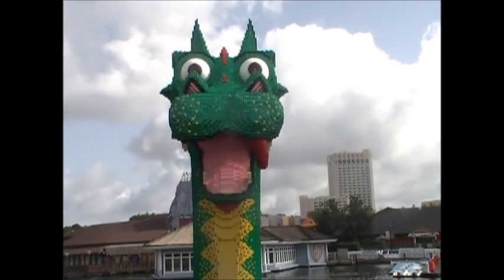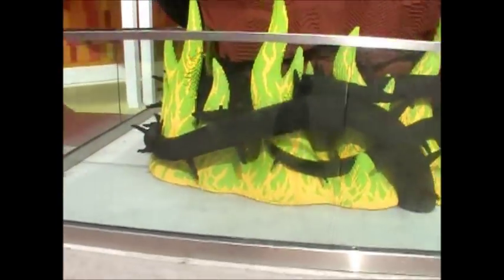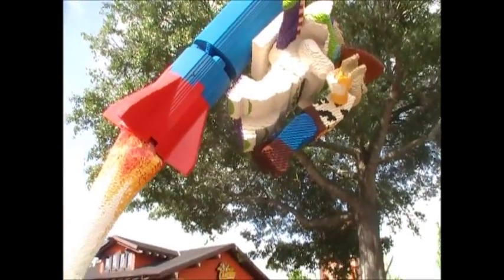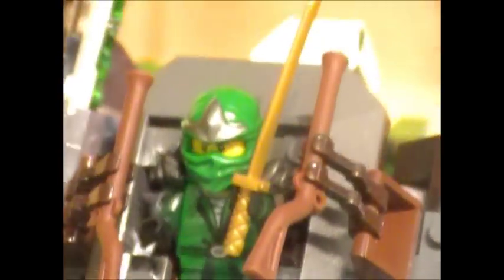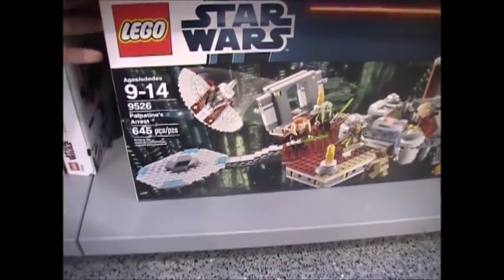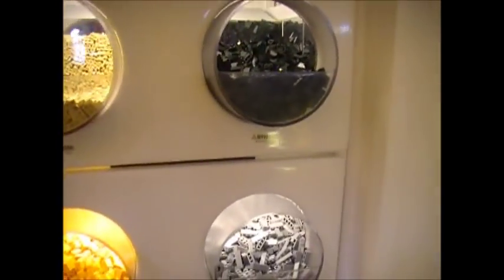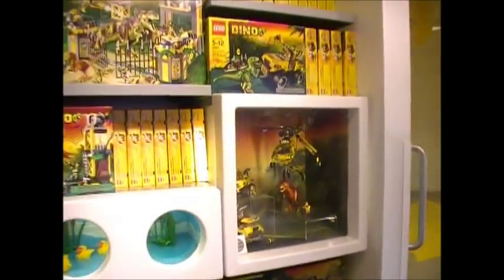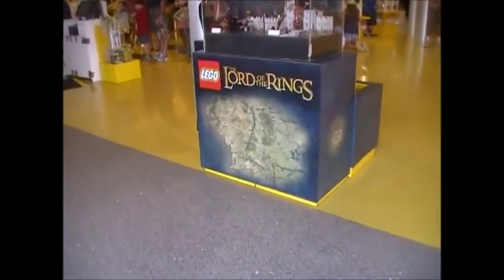Lego Store Downtown Disney Tour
Lego Store Tour Downtown Disney
Orlando, FL Summer 2012
Thumbs Up!!  U Like the Lego Store Downtown Disney